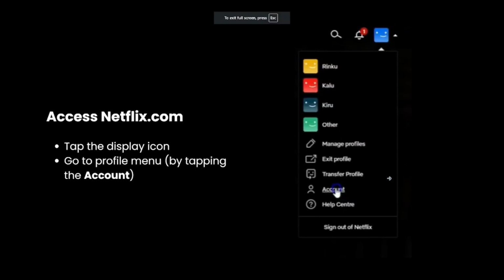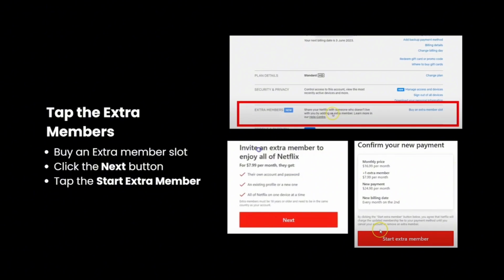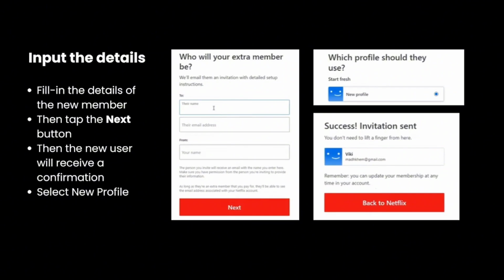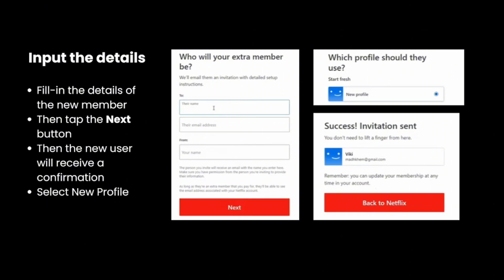HOW TO ADD EXTRA MEMBER ON NETFLIX NEW UPDATED 2025 GUIDE!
Want to add an extra member to your Netflix account in 2025? 📺✨ Adding an extra user is a great way to share your streaming subscription with family members or friends while keeping your preferences and recommendations separate.

In this step-by-step 2025 guide, we’ll show you how to add an extra member to your Netflix subscription easily, explore the options available, and address common issues during the process. Whether you’re trying to split your subscription costs or manage multiple profiles, this guide has got you covered!

✅ Learn how to add an extra member to your Netflix subscription
✅ Step-by-step instructions for both web and app versions of Netflix
✅ Understand Netflix's additional membership options & features
✅ Troubleshooting tips for common Netflix account sharing problems
✅ Learn about privacy settings and managing multiple users efficiently

Don’t waste time struggling—watch this full video now and learn how to add an extra member to your Netflix account with ease in 2025! 🚀

🔹 What You’ll Learn in This Video:
✅ Step 1: Log Into Your Netflix Account:

Access your account through the app or web browser.
✅ Step 2: How to Navigate to the ‘Manage Members’ Section:

A walkthrough of where to find membership settings.
✅ Step 3: How to Add an Extra Member to Your Plan:

Step-by-step guidance for linking another account or adding someone to your subscription.
✅ Step 4: Understand the Netflix Additional Membership Options:

Learn how you can share your plan without disrupting your personalized viewing preferences.
✅ Step 5: Troubleshooting Common Issues with Adding Members:

Solutions to any errors, failed attempts, or payment-related hiccups.
✅ Bonus Tips: How to Keep Multiple User Profiles Private & Organized:

Learn how to manage multiple accounts to ensure personalized viewing for every user.
Adding an extra member to your Netflix subscription can save you money while letting other members of your household enjoy their own personalized recommendations. Whether you’re setting this up for your family members or a close friend, we’ll make sure you know how to do it the right way.